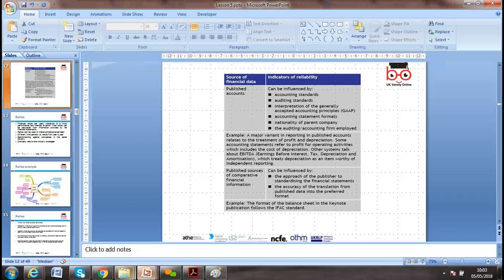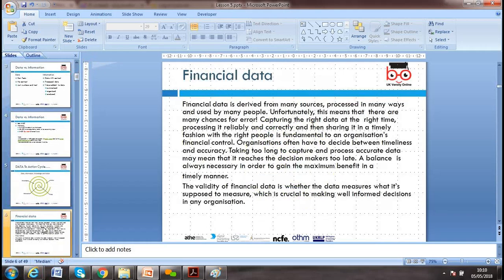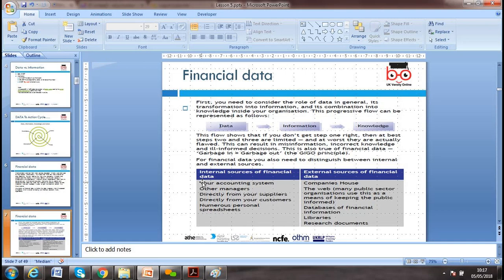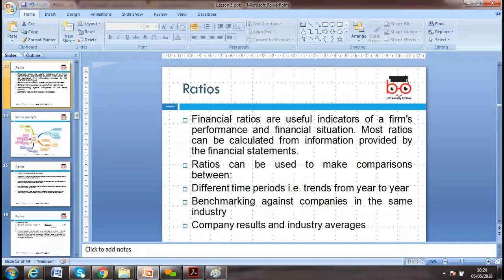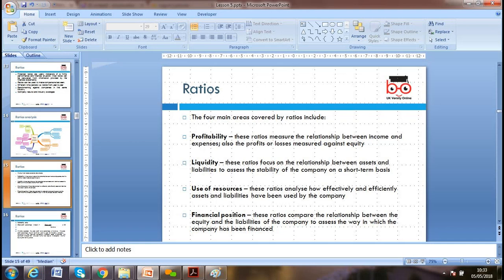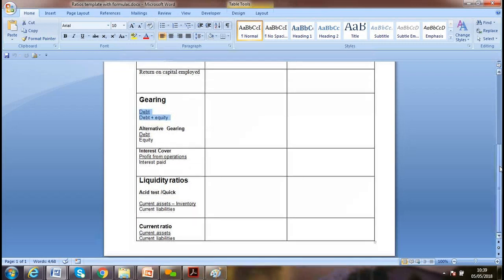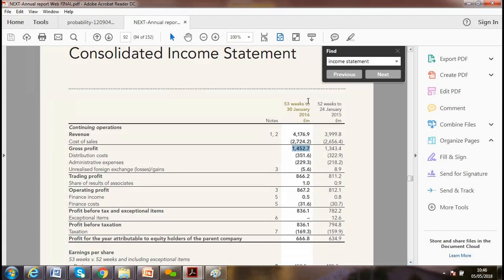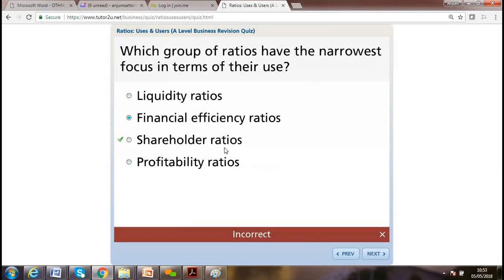Introduction to Quantitative Methods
Introduction to Quantitative Methods Session 5